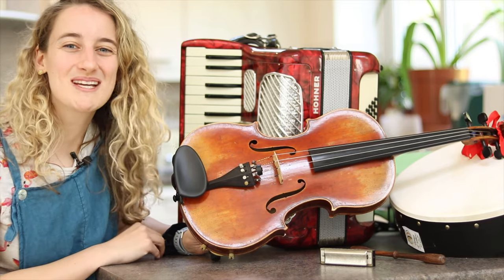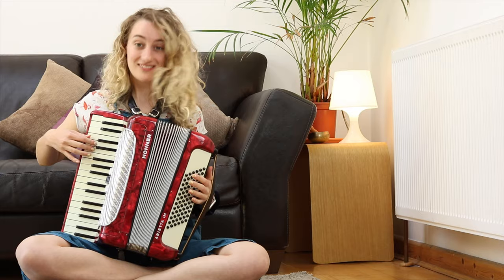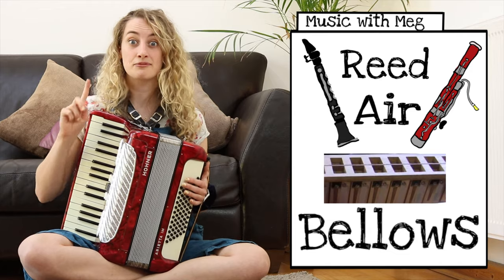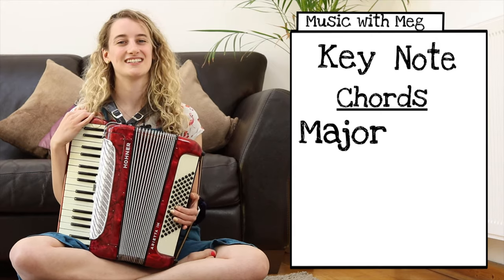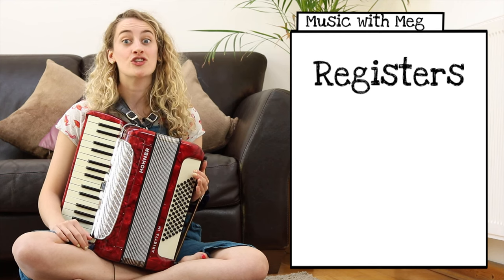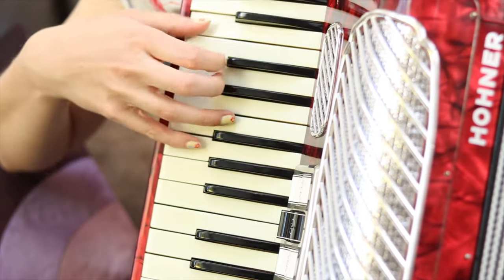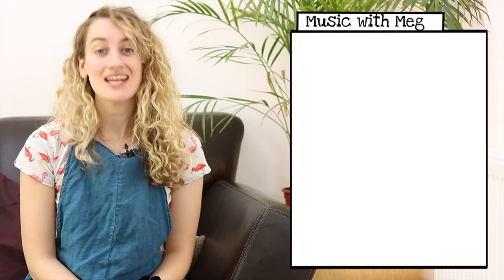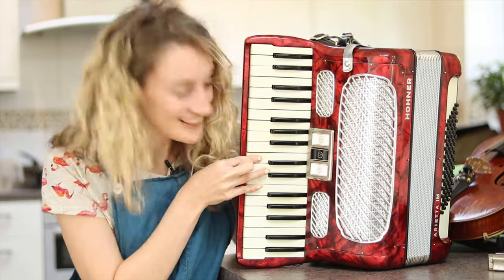Meet the Accordion!! | Kids Music Lessons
Welcome to Music With Meg - online music classes for children! Have fun while meeting new instruments, learning music theory and exploring the wonderful world of music!

This week, get ready to meet the accordion! Learn the different parts of the accordion, and discover how it works!

MUSICAL TERMS FROM THIS EPISODE:

Parts of the accordion -
Bellows
Bass Buttons
Keyboard
Registers
Reeds

Other musical terms -
Key Note (The main note in a chord - the note that tells us the KEY)
Chords (More than one note played at the same time)
Major (Generally known as a 'happy' chord)
Minor (Generally known as a 'sad' chord)
Dominant 7th (A jazzy chord - think Walking Bass/12-bar blues)
Diminished 7th (The 'UH-OH' chord! Used in scary movies!)